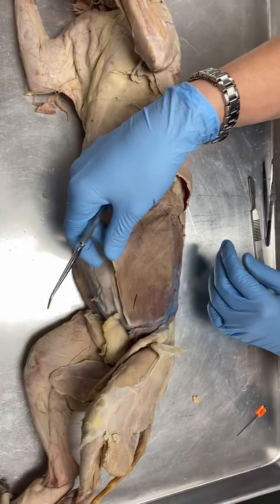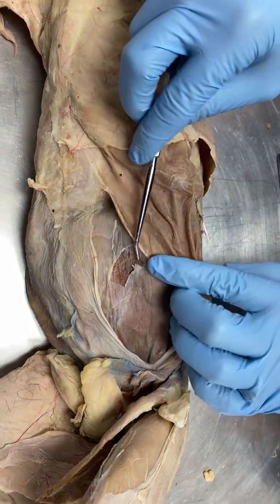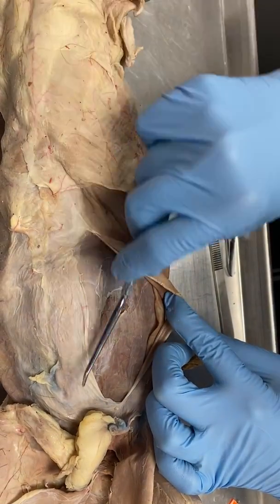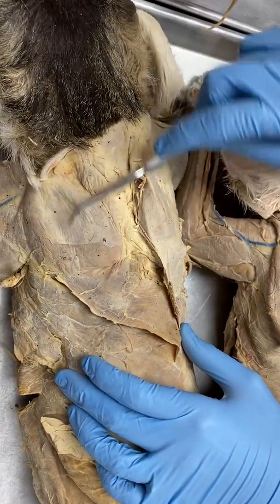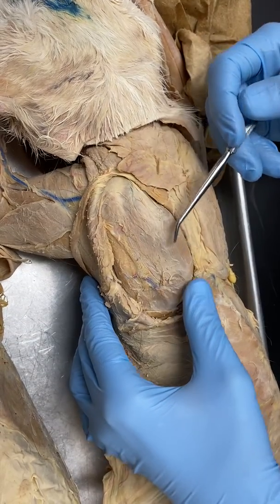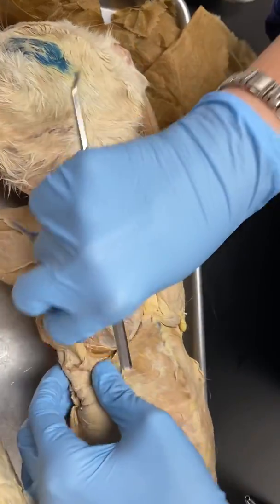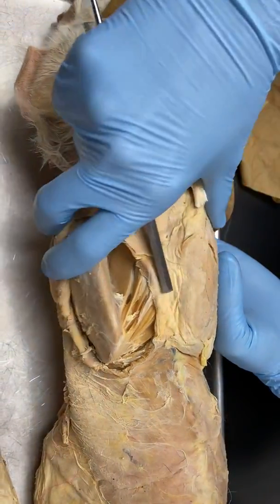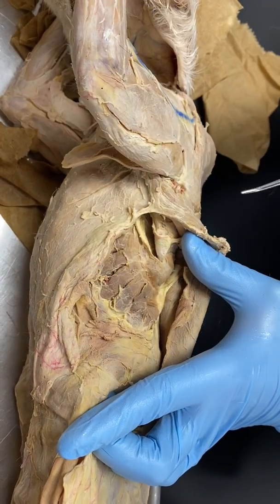Muscle Anatomy Practical: Part 5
Muscle anatomy for human anatomy.